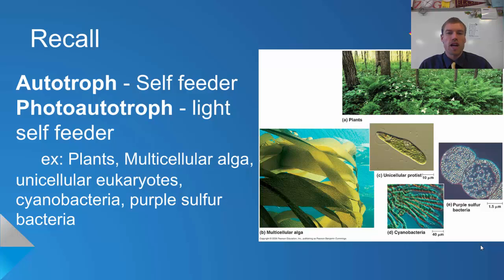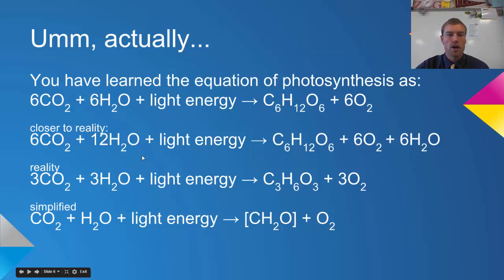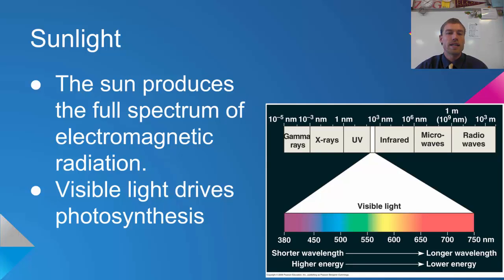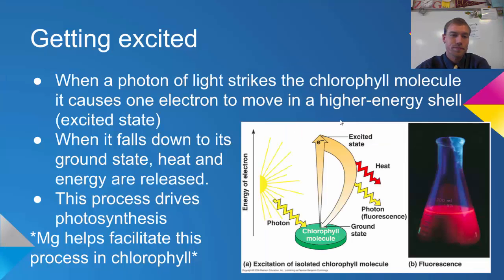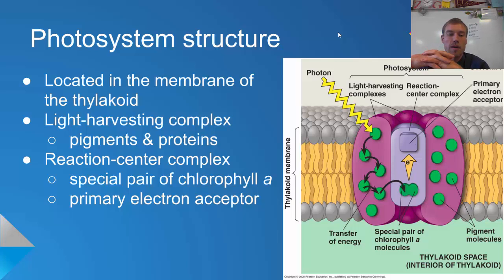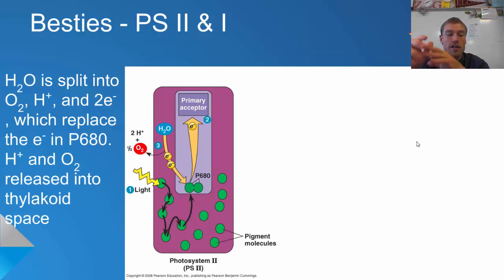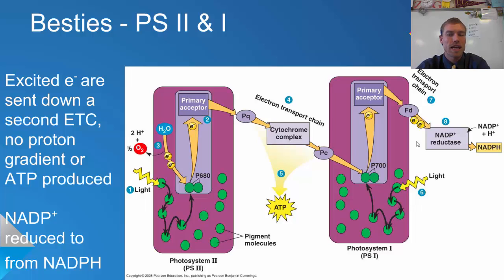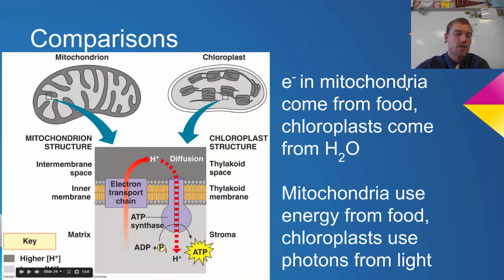3.3.1 The Light Reactions